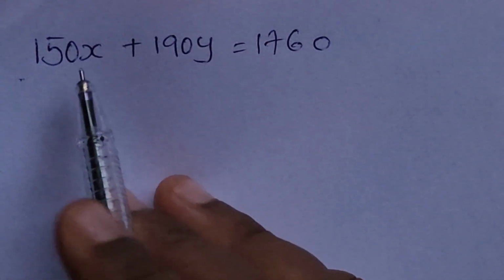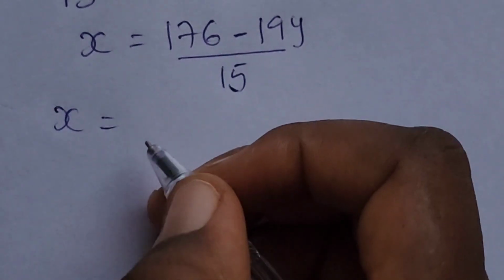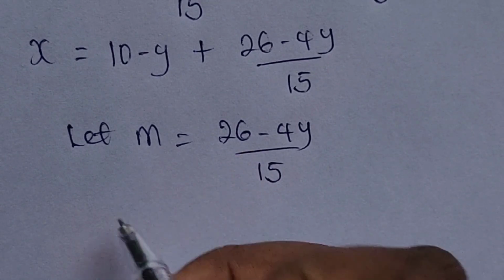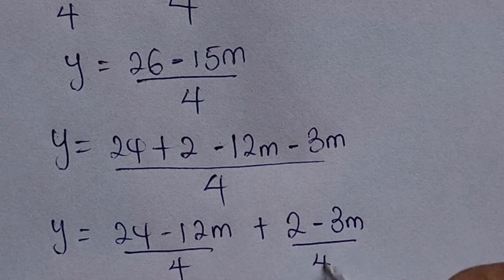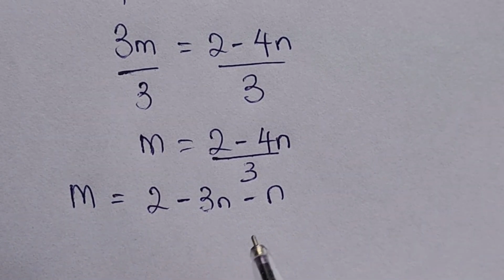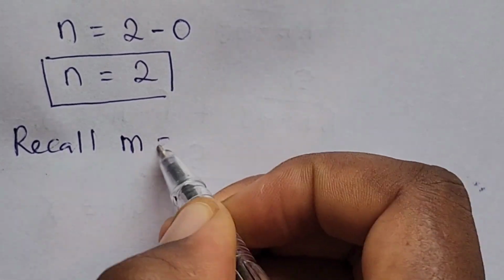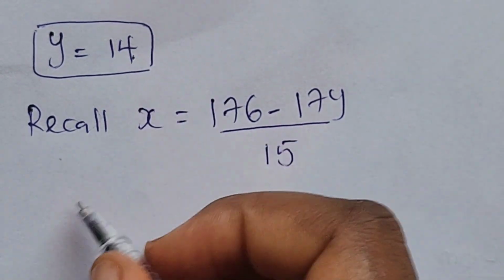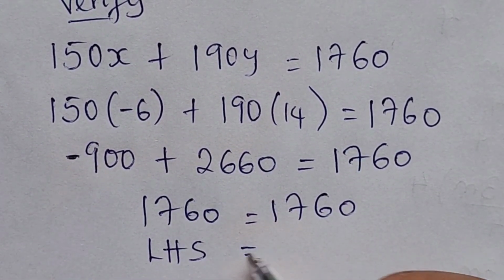SOLVE THE EQUATION 150x + 190y = 1760 | GENIUS MATH TRICK EXPLAINED!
Can you solve this viral math equation? Dive into the fascinating world of exponents and algebra as we crack the mystery behind 150x + 190y = 1760 . This is not just a random problem, it's a clever puzzle that tests your logical reasoning, number theory intuition, and algebraic skills!

In this video, we’ll walk through:

✅ How to approach the equation logically

✅ Why trial and error matters in exponential equations

✅ The unique integer solutions for m and n

✅ Hidden math tricks that make this problem fun and memorable
This math puzzle is perfect for students preparing for JAMB, WAEC, NECO, GCE, and even international exams like SAT, GCSE, and Olympiad Math. If you're a math enthusiast, teacher, or just love solving riddles, this is your video!

💡 Whether you're in secondary school, preparing for competitive exams, or just love cool math challenges, this is a must-watch!

👇 Drop your solution or thoughts in the comments – let’s see how many get it right!